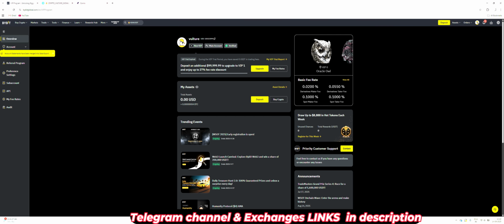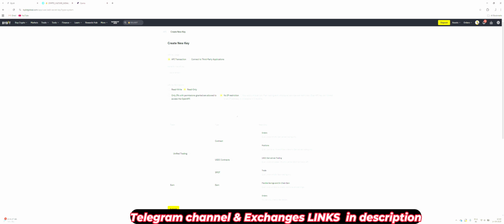Top 5 Cornix Bot Settings Every Trader Should Know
🚀 Unlock Massive Savings on Top Crypto Exchanges! 🚀
👉 BituniX — Save 80%! 200$ liquidation insurance
| Code: UGPp
👉 XT Exchange — Save 80%!
👉 MgbX — Save 80%!

🆘 What you'll find here:

📈 Comprehensive market analysis
💡 Expert trading strategies and techniques
🔔 Real-time updates on market trends and news
💬 Engaging discussions and community interaction
🎓 Educational content to enhance your trading skills

Join our growing community of crypto enthusiasts and traders as we explore the opportunities and challenges in this exciting space.

TRADING KNOWLEDGE LEARN AND EARN
1. CRYPTO COURSE BOOK
2. TRADING BOOK
3. BEST MINDSET BOOK
4. MONEY PSYCHOLOGY